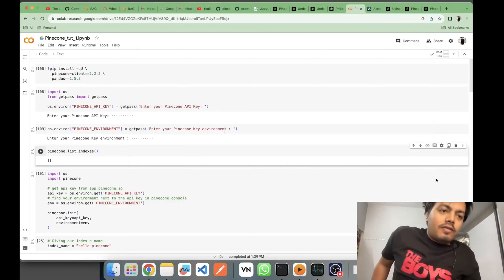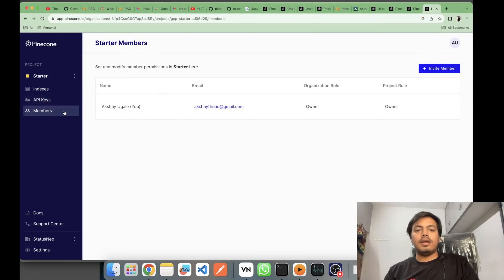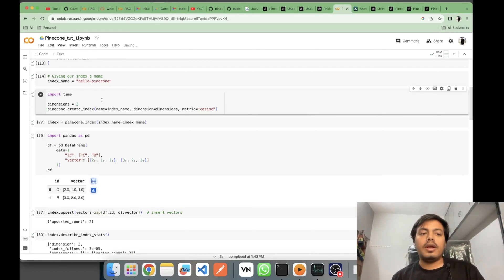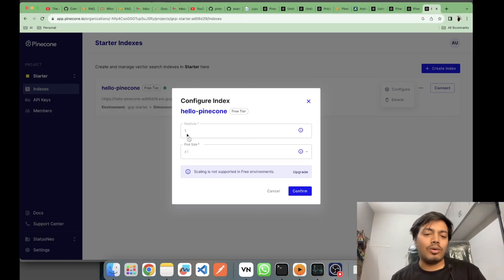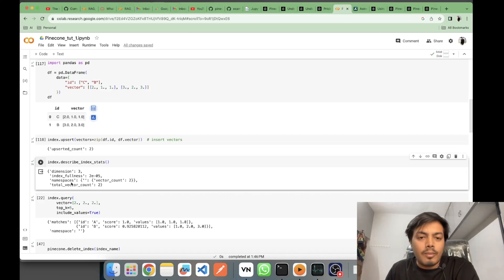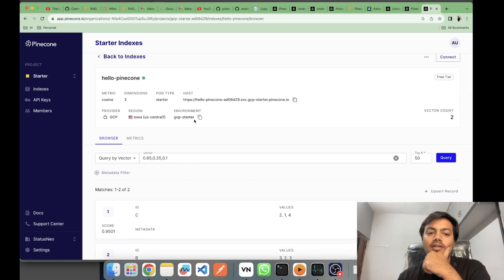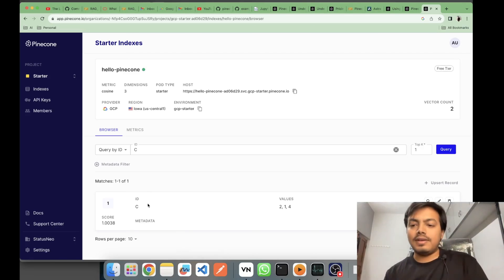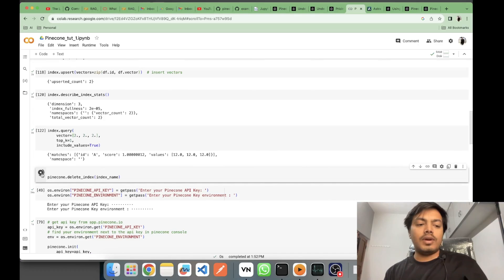Pinecone : using indexes